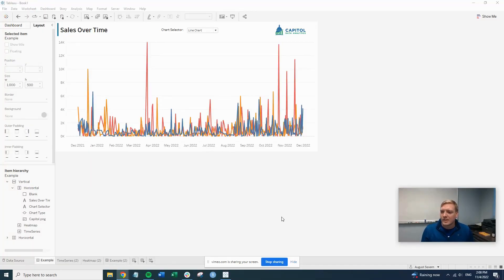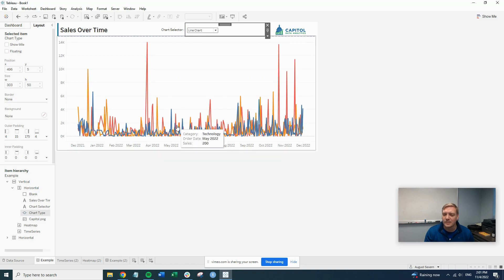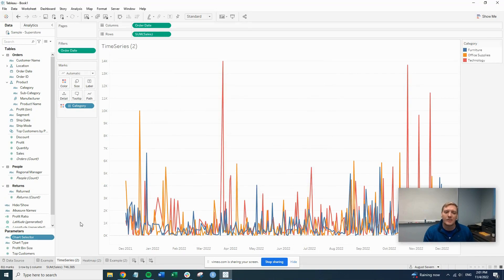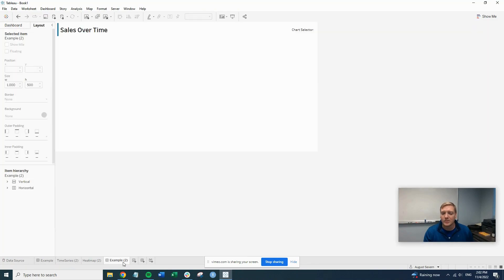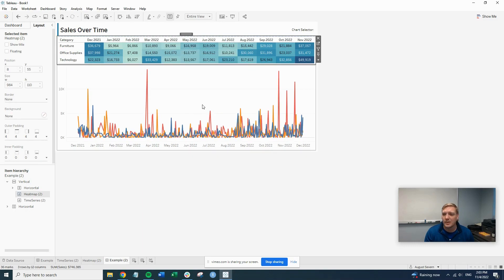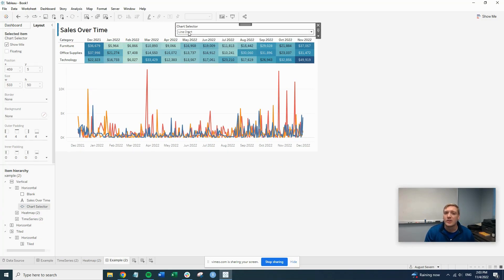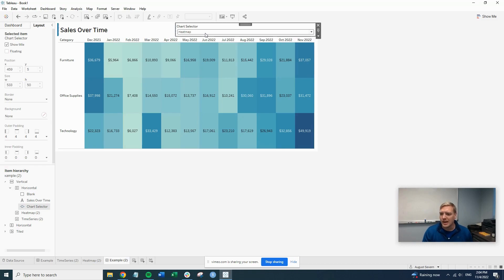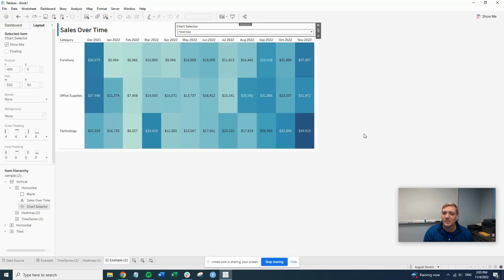Show Hide Sheets On Your Tableau Dashboard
This video details howto show/hide sheets on a dashboard using parameters and filtering actions within tableau . This helps the data analyst to place multiple visualizations on a dashboard without making the dashboard to crowded.